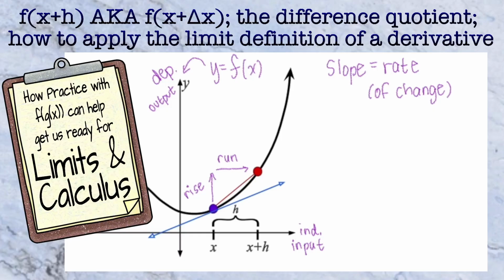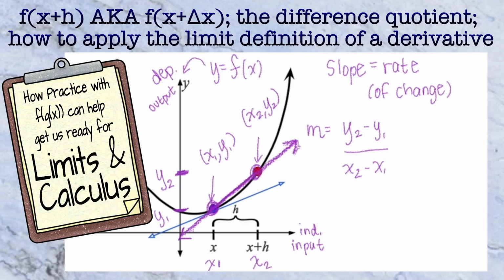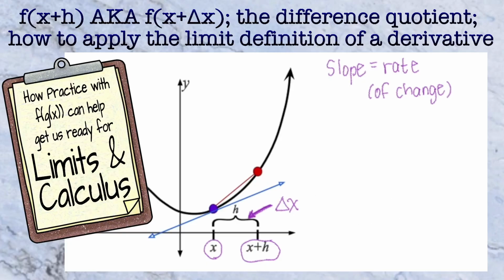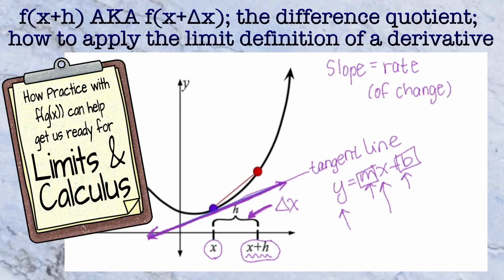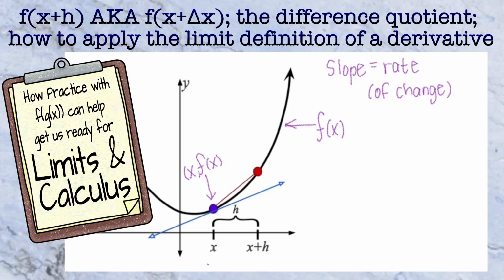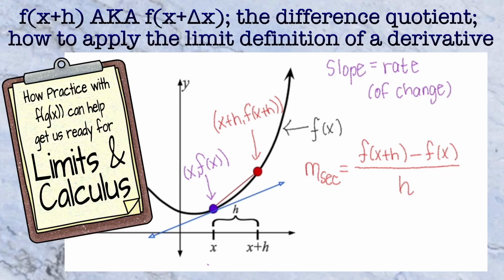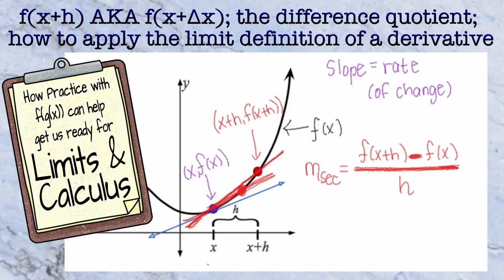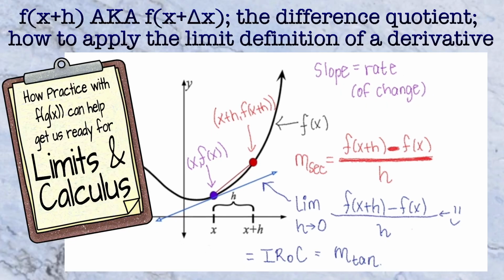The Difference Quotient & Limit Definition of the Derivative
🌈 The Difference Quotient & Limit Definition of a Derivative ⭐️

EXAMPLES:

❤️  Apply the Difference Quotient if 𝑓(𝑥)＝𝑥²

🧡  Apply the Difference Quotient if 𝑓(𝑥)＝𝑥²﹣3𝑥﹣5

💚  Apply the Difference Quotient if 𝑓(𝑥)＝√𝑥

💙  Apply the Difference Quotient if 𝑓(𝑥)＝𝟷/𝑥

 ❤️  Apply the Difference Quotient if 𝑓(𝑥)＝𝑥³

🧡  Apply the Difference Quotient if 𝑓(𝑥)＝𝑥⁴